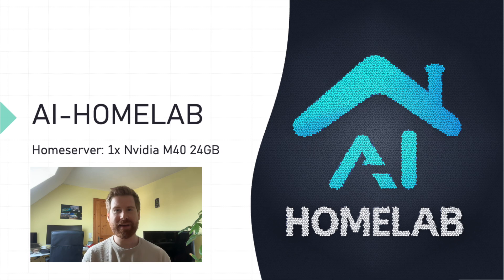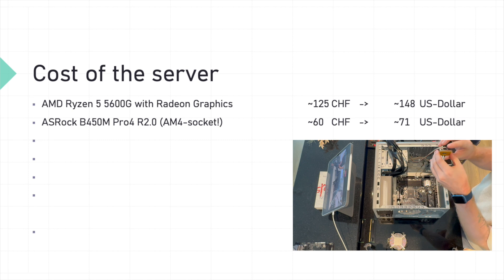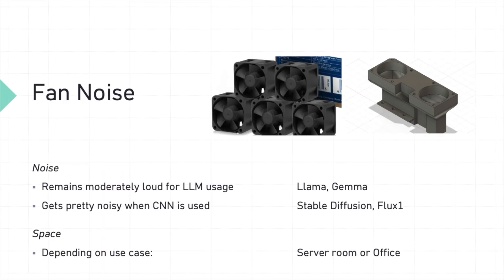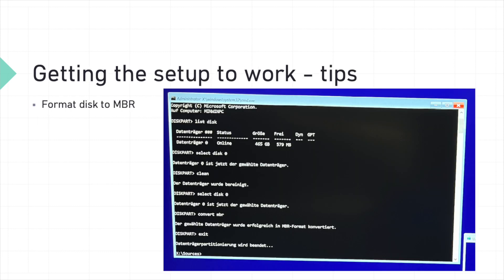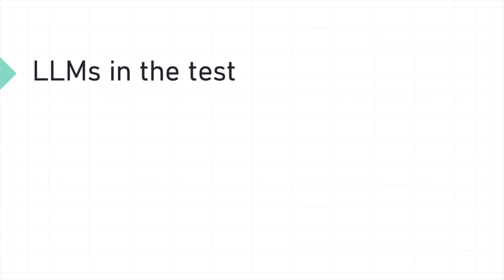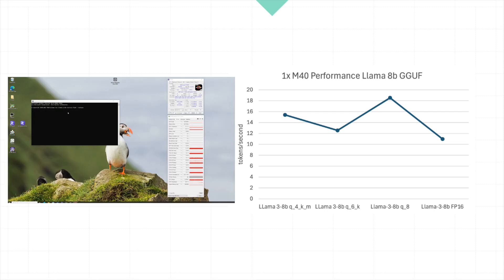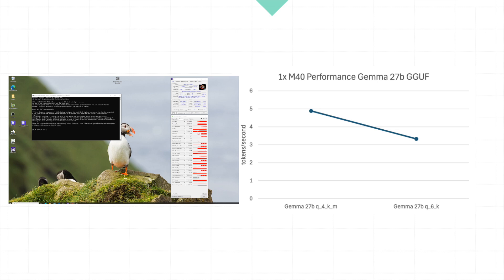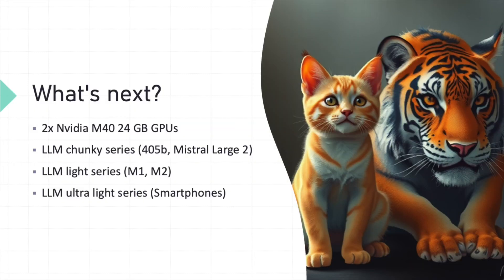Nvidia Tesla M40 DIY: Budget-Friendly 24 GB VRAM GPU for AI!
In this DIY video, we’ve built a budget-friendly yet high-performance home server featuring 24 GB of VRAM, 64 GB of RAM, and an AMD Ryzen 5 5600G processor. We’ll be putting our Nvidia Tesla M40 GPU to the test on various LLMs and CNNs to explore their performance capabilities. Along the way, we’ll share our setup process, cost expectations, and some important tips to ensure everything runs smoothly.

Important Notes:
-- Remember to format your disk to MBR before installing Windows.
-- Make sure to enable “Above 4G Decoding” before inserting a GPU with more than 16 GB of VRAM — otherwise, your computer might not boot.